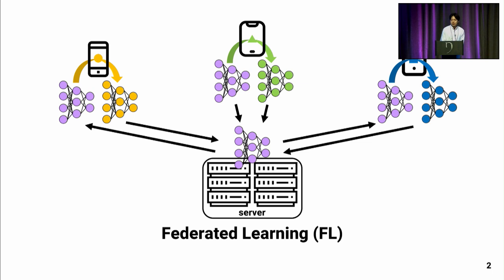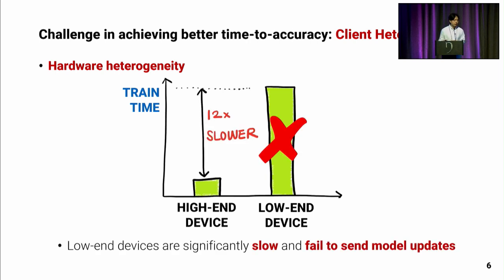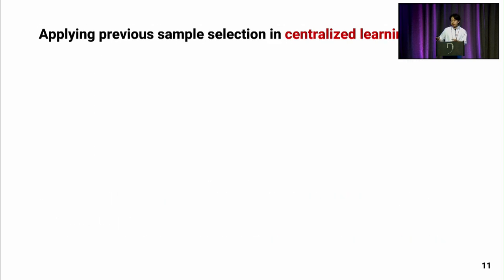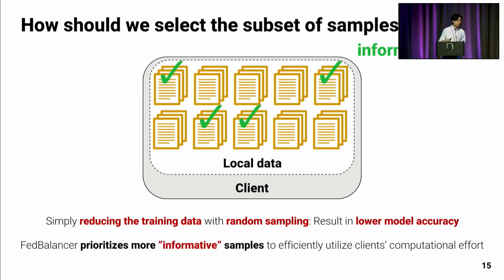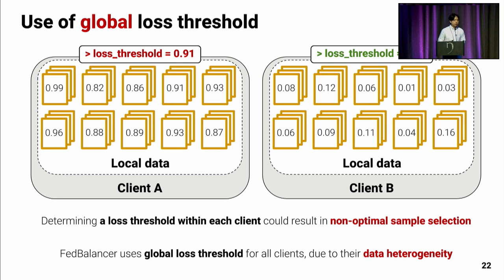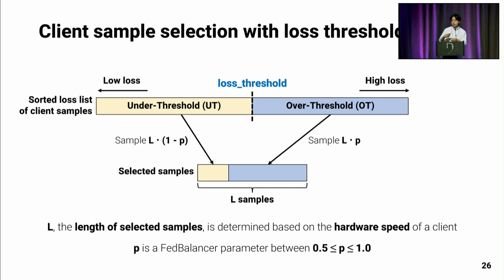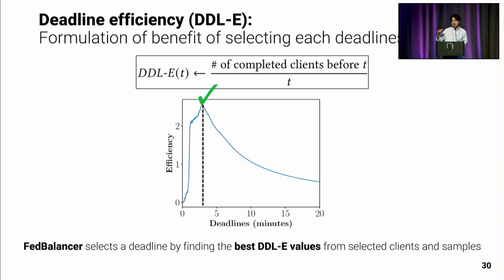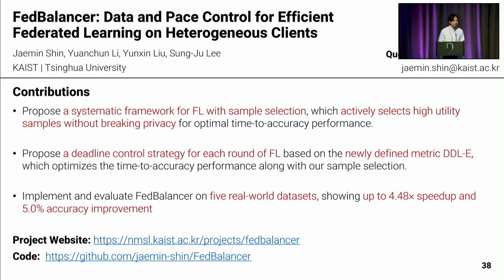MobiSys 2022 - FedBalancer: Data and Pace Control for Efficient Federated Learning on Heterogeneous